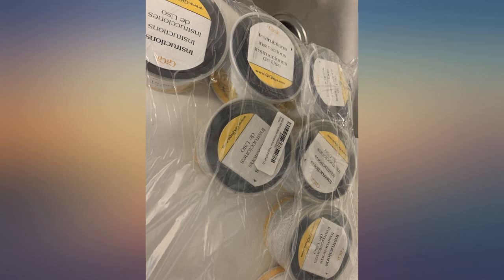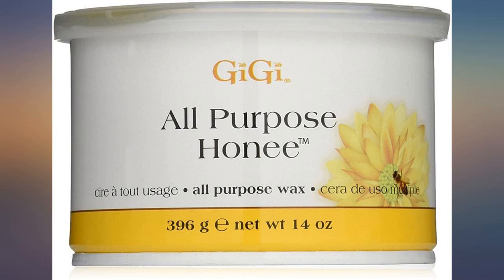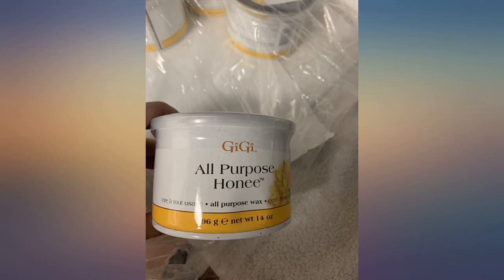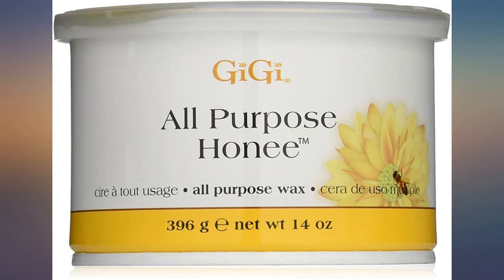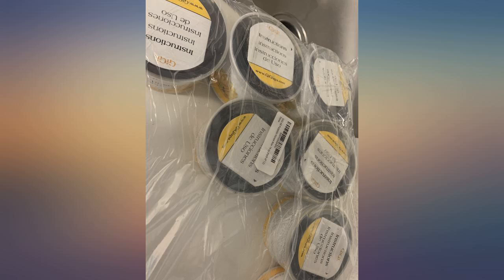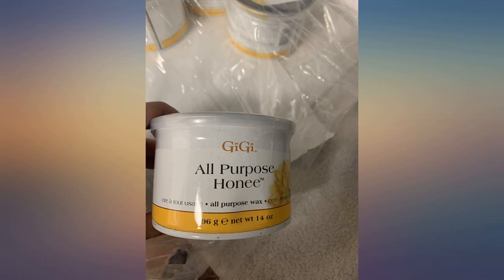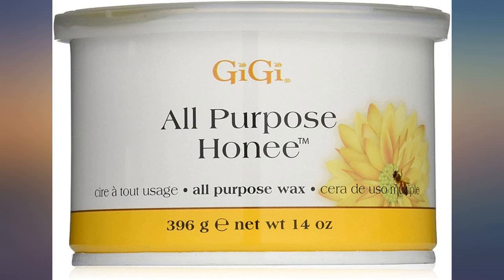GiGi All Purpose Honee Wax 14 oz (Pack of 12) review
GiGi All Purpose Honee Wax 14 oz (Pack of 12)

Main Features:
- Quality you can trust from GiGi
- Great Value!